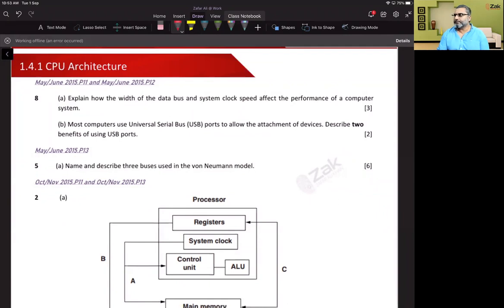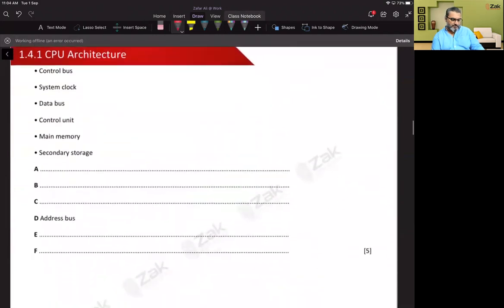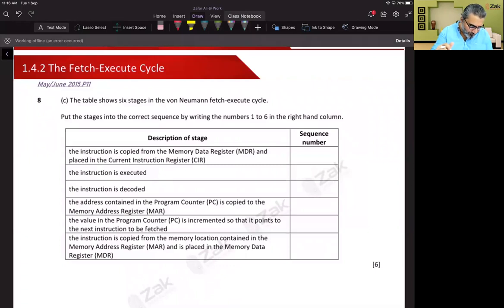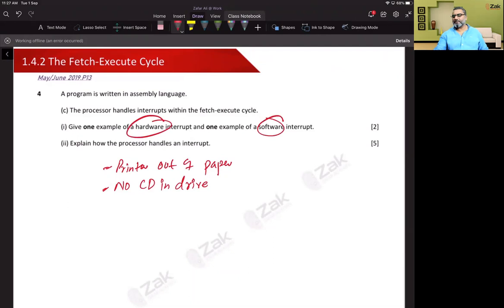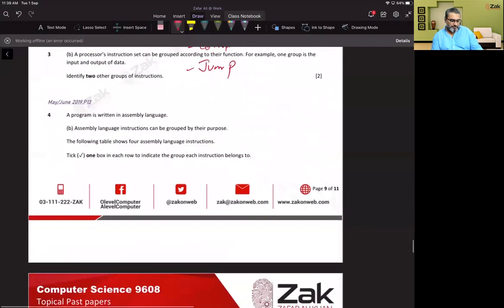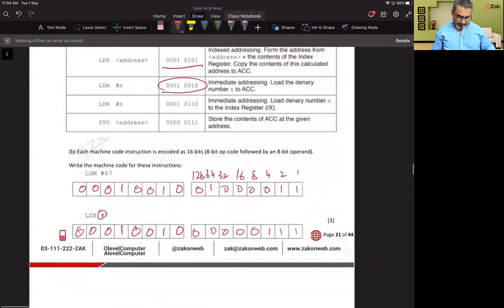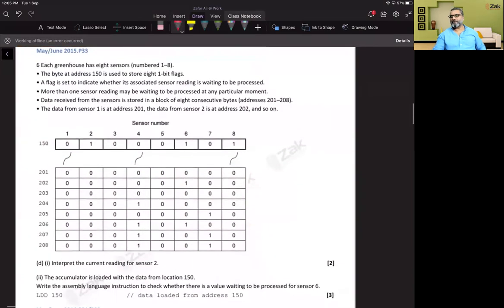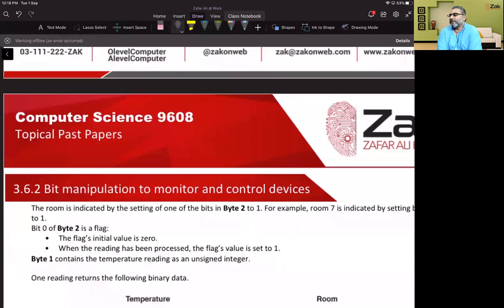Processor Fundamentals | Part 9 | Topical PP - 1 | 4.1 & 4.3 | A Level | By ZAK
This ZAK's lecture covers solutions of topical past paper questions for chapter 4 Processor Fundamentals' subtopic 4.1 Central Processing Unit (CPU) Architecture and 4.3 Bit Manipulation.

ZAK is teaching a wide spectrum of learners for his subjects, focusing on Computer Science 2210, 9608 and Computing 9691. ZAK has a strong presence on social media and has approx. 50000+ followers.